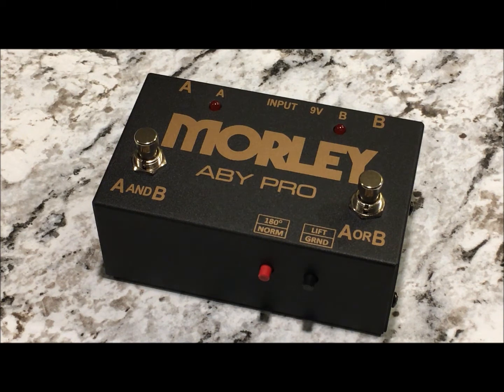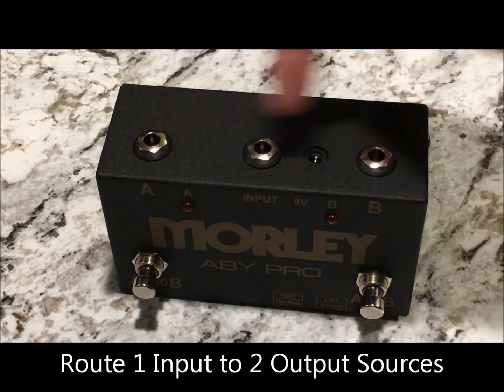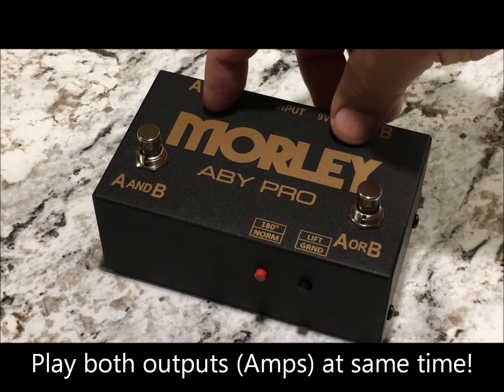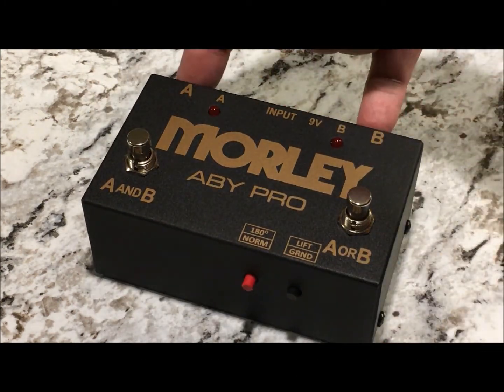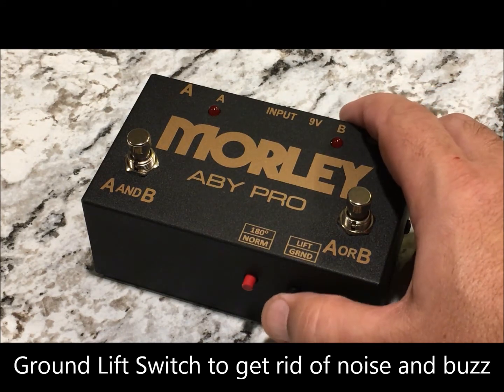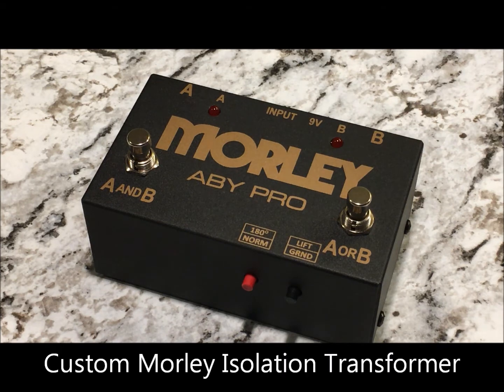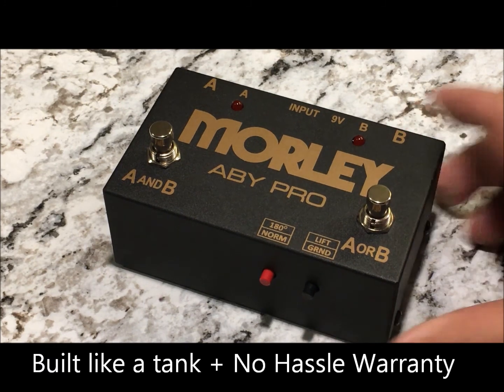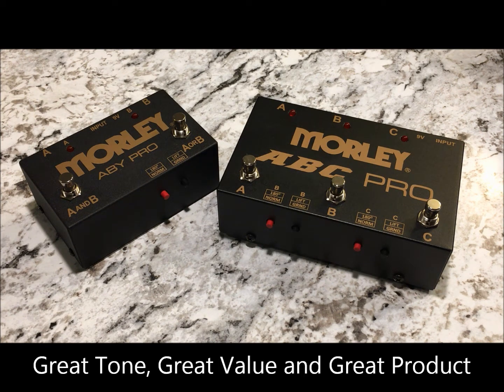Morley ABY Pro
A quick look at Morley's new ABY Pro Selector Combiner Switch.